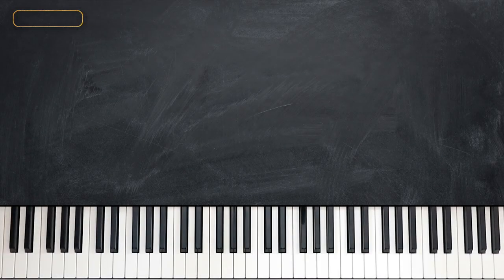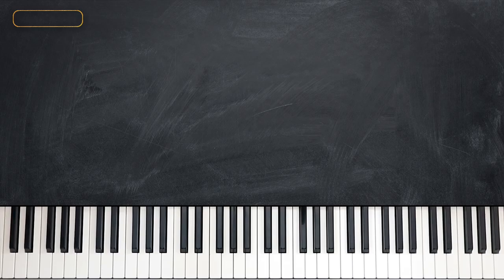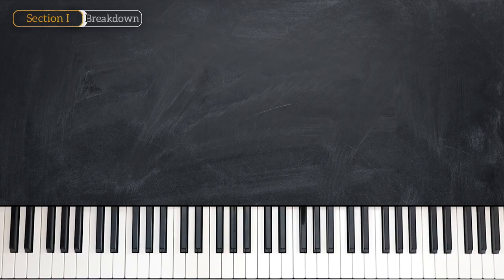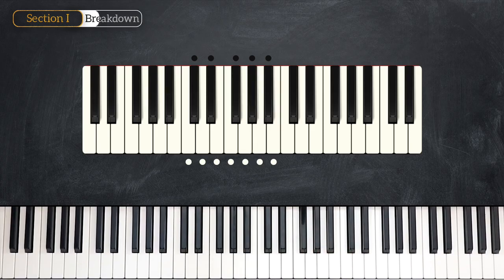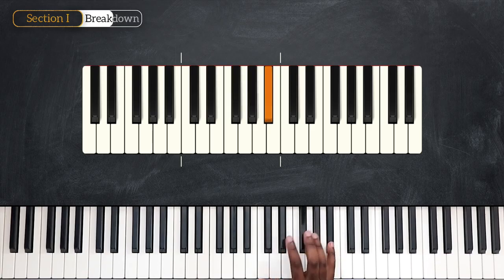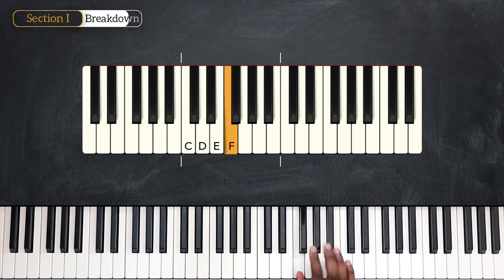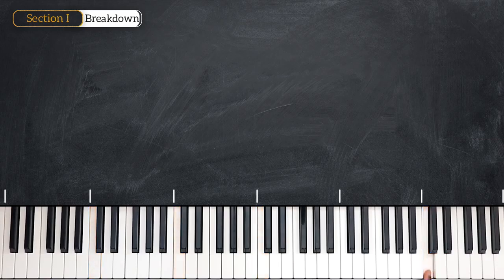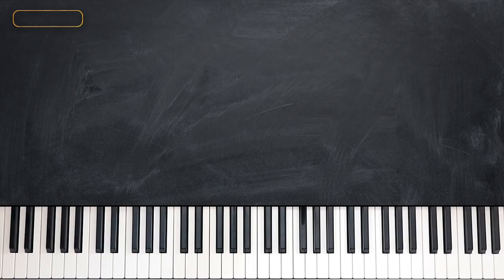Basic Piano Lessons Step by Step